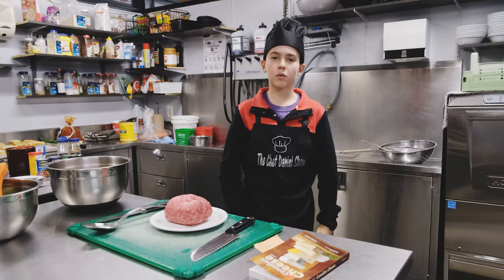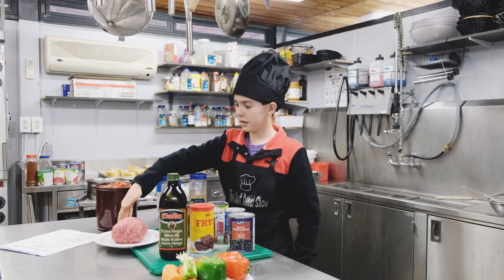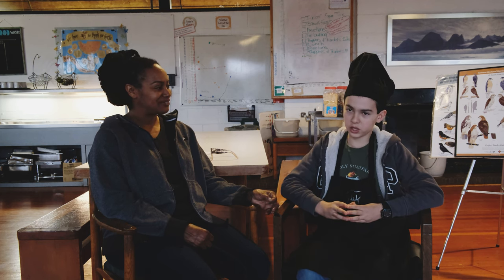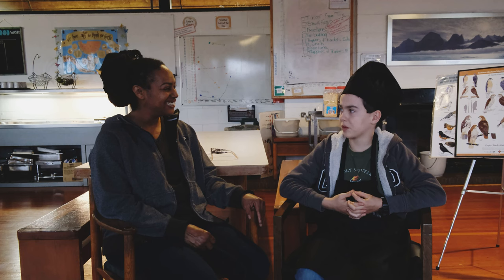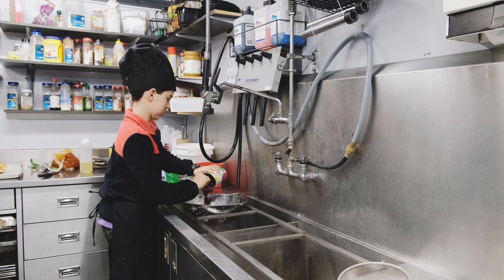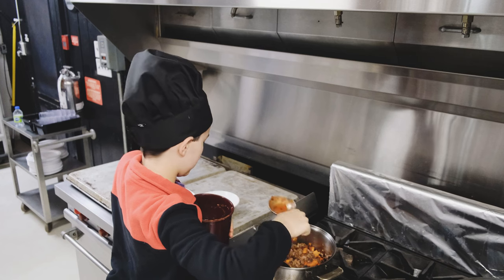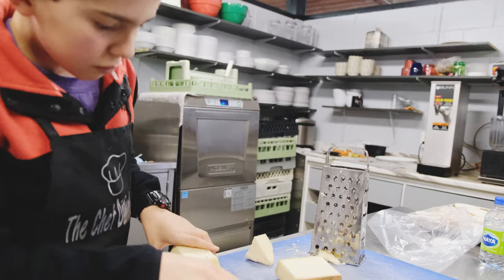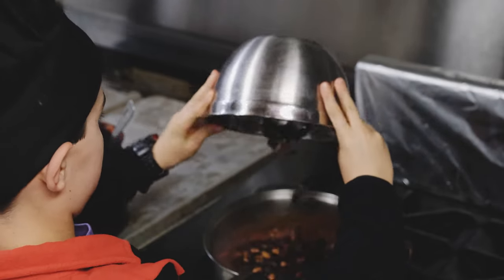Chef Daniel Makes Chili at Norval!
This video is a re-creation of one of my favourite recipes - Game Day Chili - but with a Norval themed twist - and if you are wondering “what is Norval”, well, watch my video and I will tell you all about it!

For the full recipe please see my show notes in the original “Game Day Chili” video.
Huge special thanks to
- Mr. Cooper, my homeform teacher and cameraman.
-Mrs. Dietrich, the head chef at Norval and my interviewee.
-All the rest of the staff of Norval.
-My class of 6C, for their great and honest reviews.

Can’t wait to get back to Norval!

Thanks,

Chef Daniel.